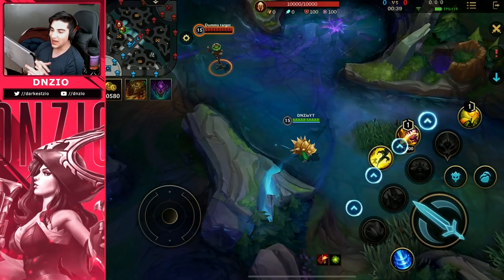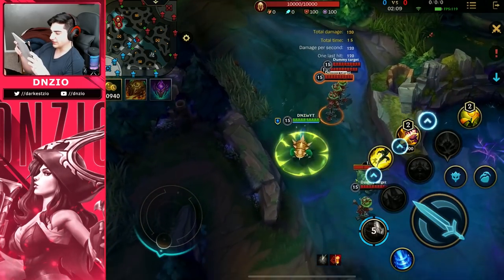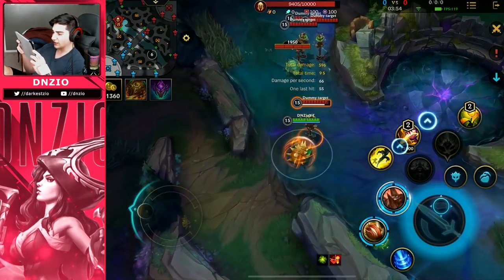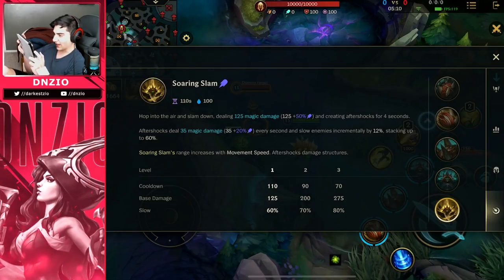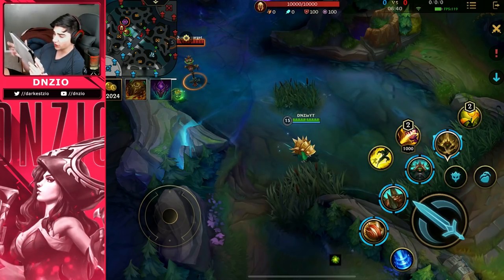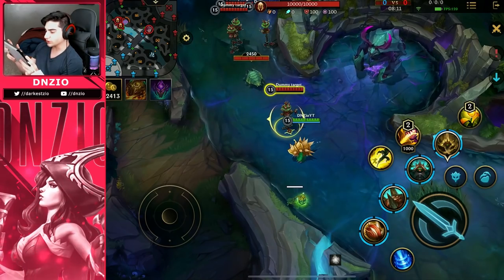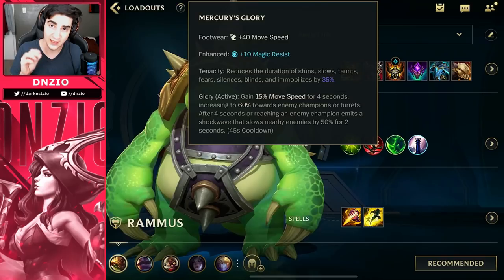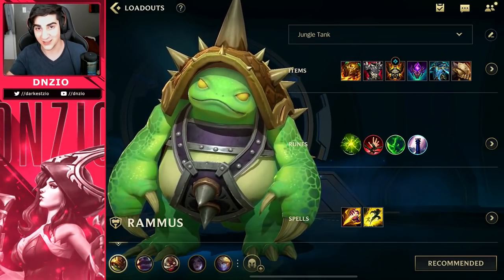Wild Rift Rammus GUIDE + BUILD! Rammus Gameplay and Combos!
In this wild rift guide I go over wild rift rammus. This wild rift rammus guide includes the best wild rift rammus build you want to use in all your ranked games. The wild rift rammus gameplay also shows all the best combos to use in order to dominate wild rift.